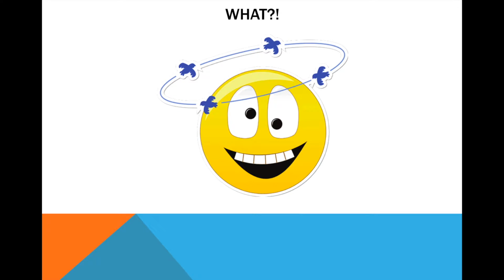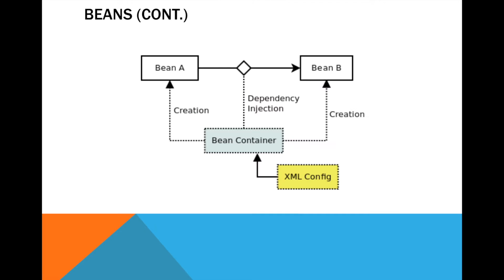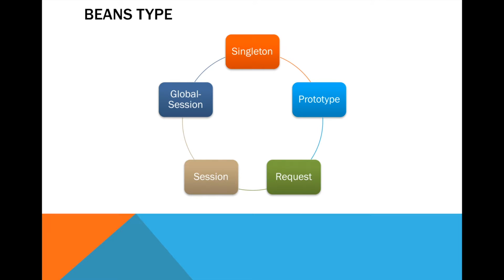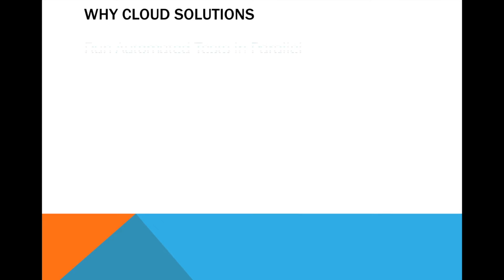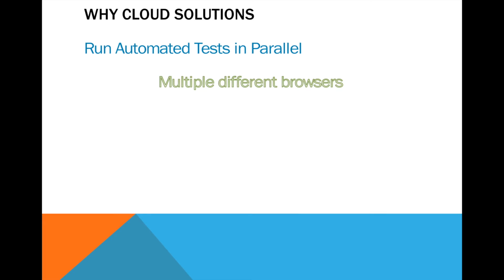005- Web Automation Testing -Beans and automation cloud solutions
This is the Fourth video of web automation testing tutorials ,
In this video i am talking about :
-Spring Beans.
-How Beans work?
-Type of Beans.
-Cloud Services.
-Why we need cloud services.
-Example of cloud services.